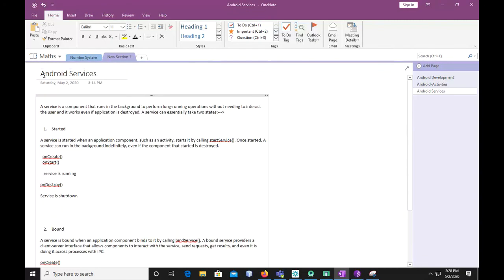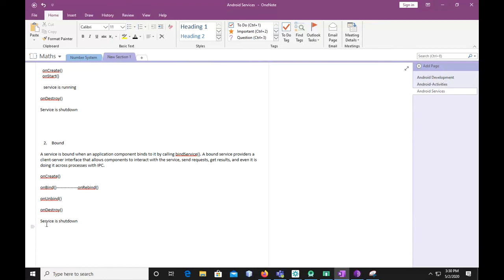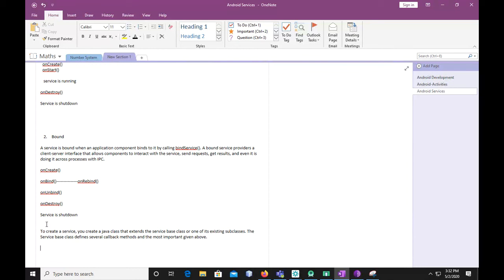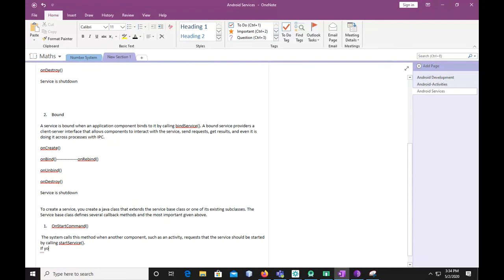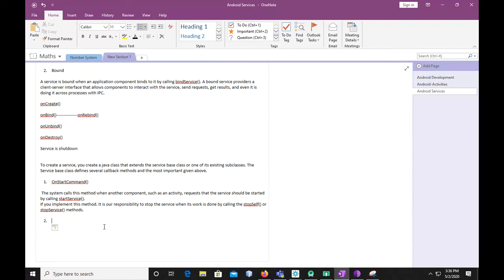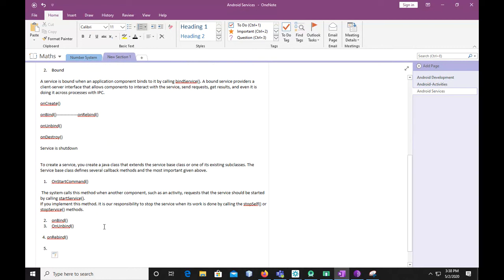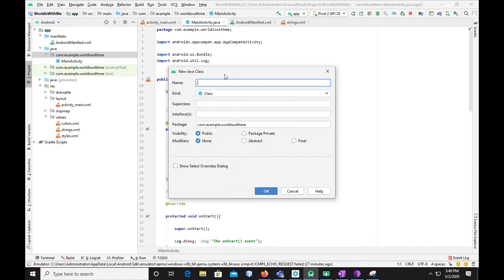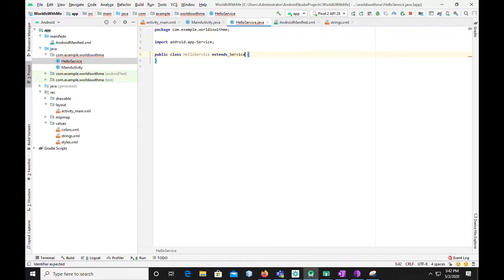Android Acitvity methods and Services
Android ---Activity Methods and Services